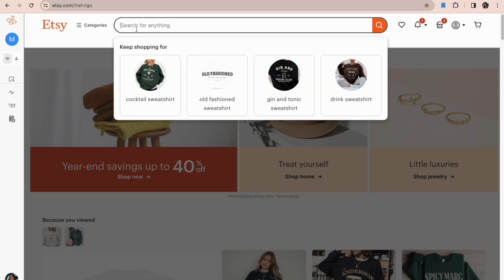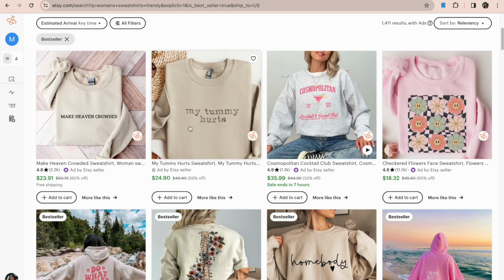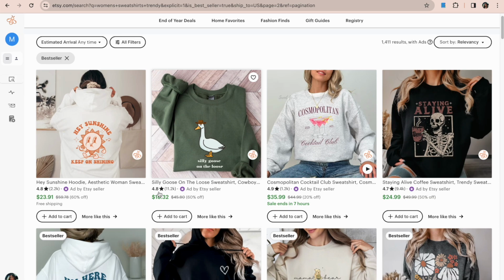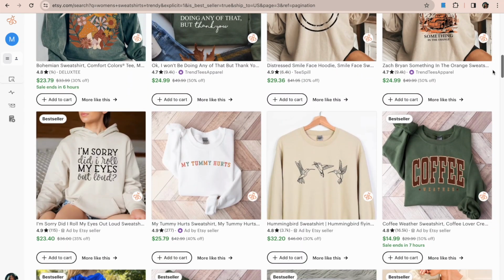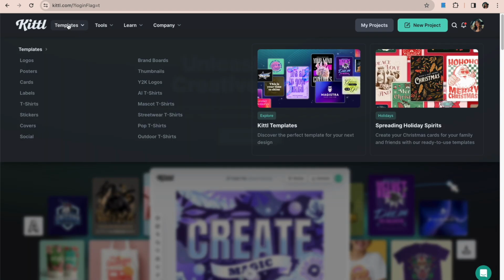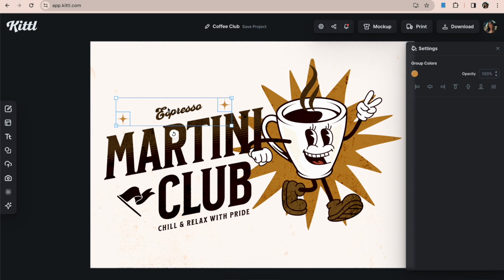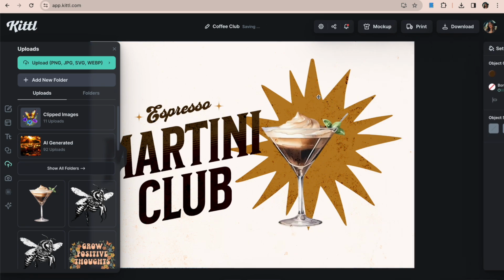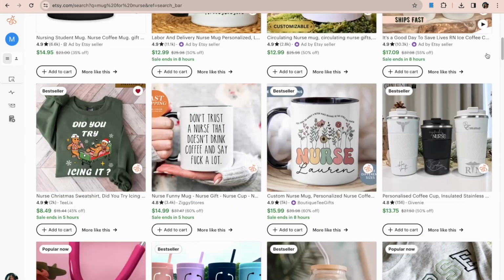Easiest Way To Trend Research On Etsy ( STEP BY STEP) Beginner Friendly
Easiest Way To Trend Research On Etsy as a beginner and for FREE!
In this video, I show you a simple process I use to spot trends and create designs for my Print on demand products! You can use this process for designing and trend research, and using Etsy's search tool costs nothing! ( FREE METHOD)